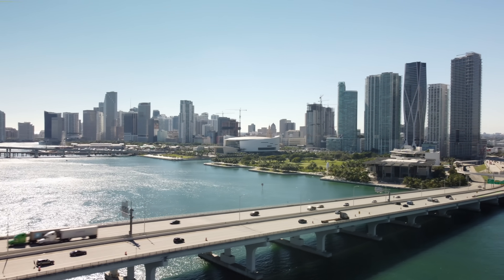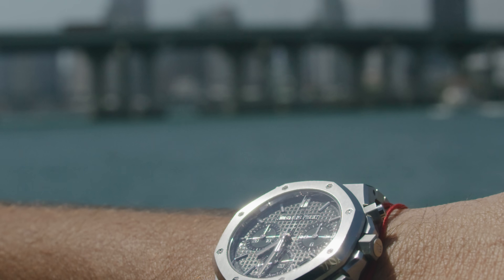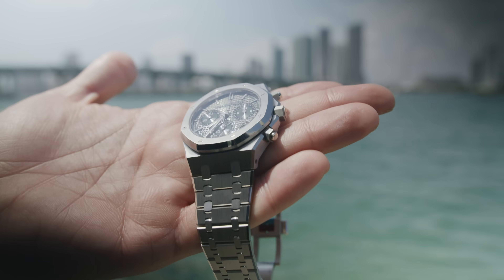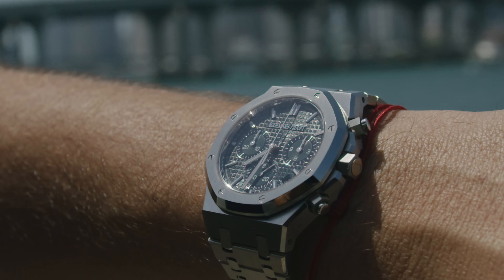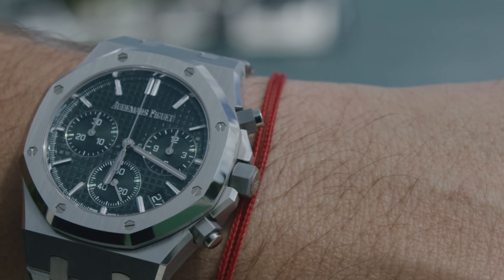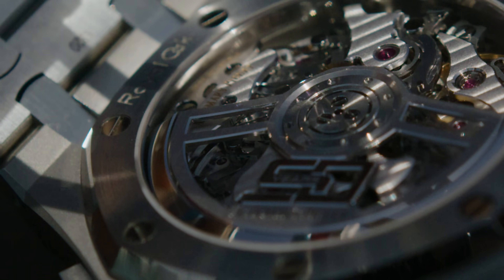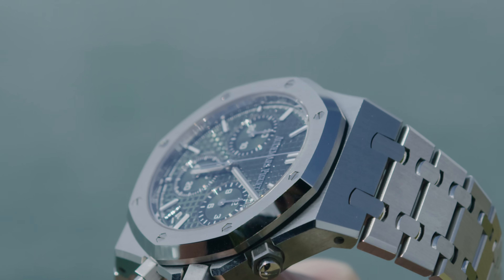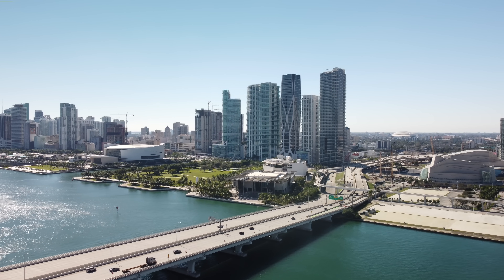First Look: NEW AP Royal Oak 50th Anniversary Green Dial!!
The time has come! I have a new Audemars Piguet Royal Oak 50th anniversary to review.  This watch was purchased by a friend of mines a few months back and IT IS NOT FOR SALE lol. He loves it!! For this variation it's all about the dial. The new green dial is what makes everything about this watch. In this video I will also discuss all the other new features about this new AP chrono model.